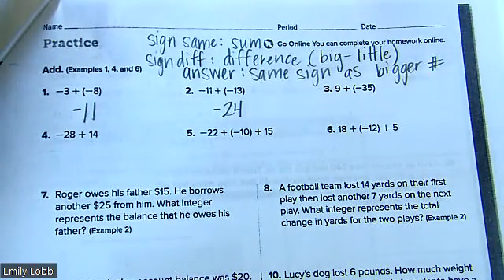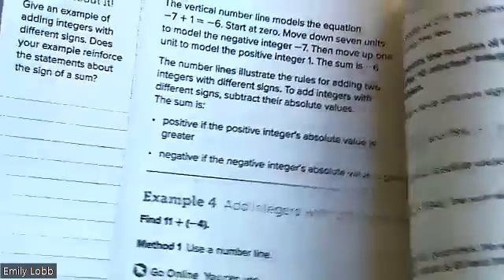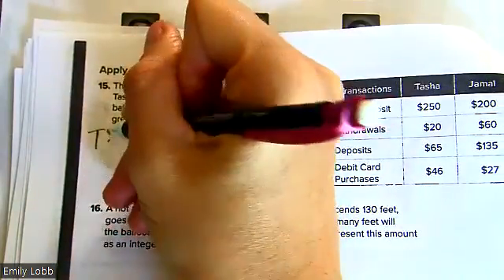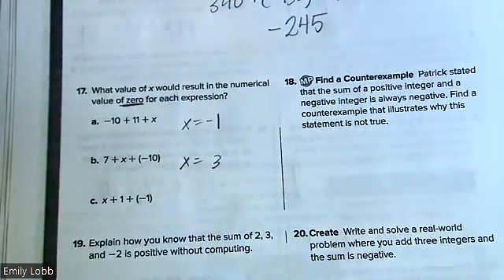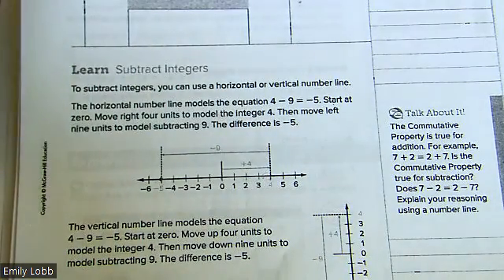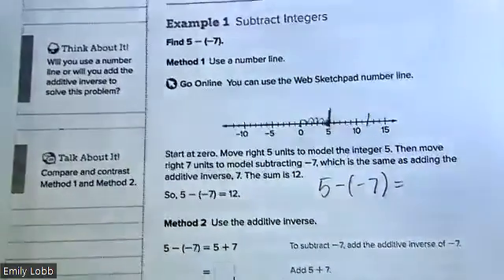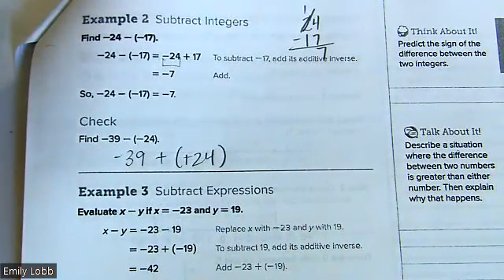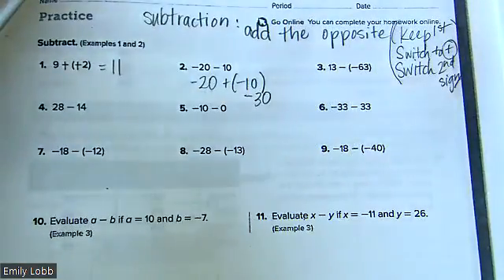Course 2 Module 3 Section 1 Practice & Section 2 Day 1